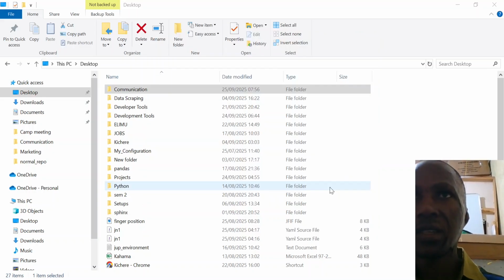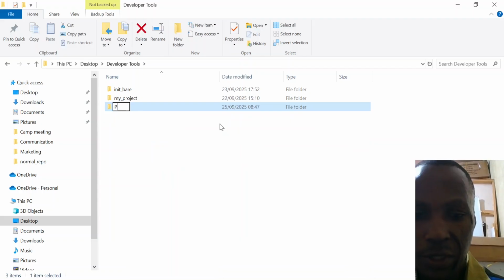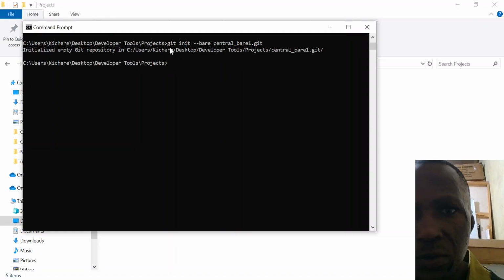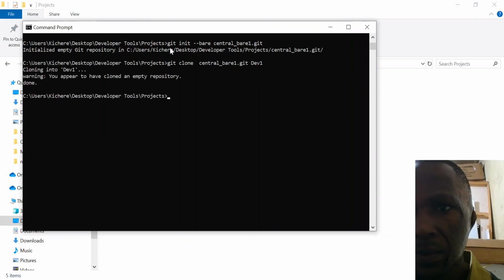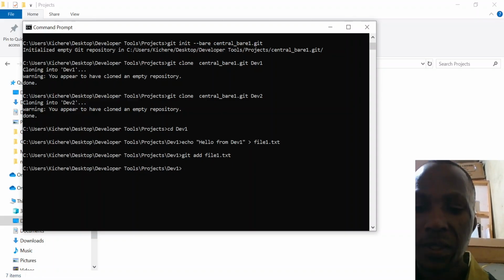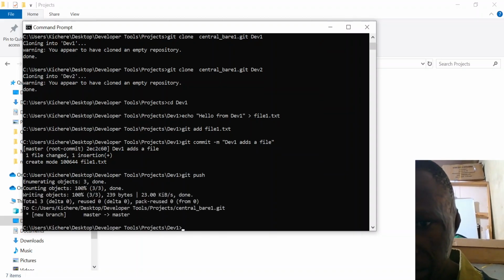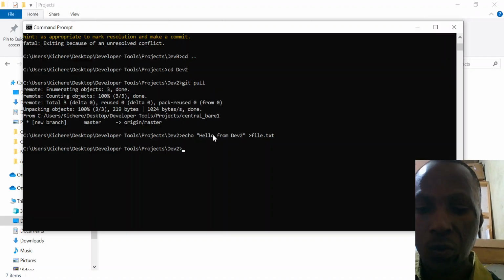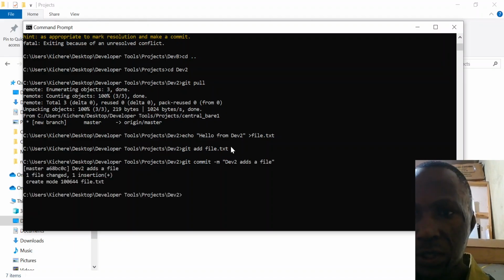git init --bare